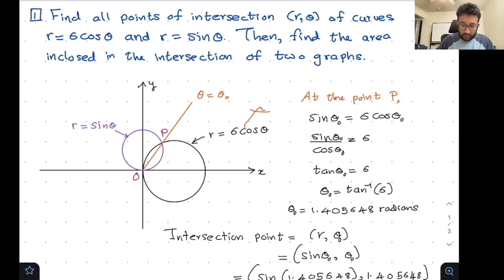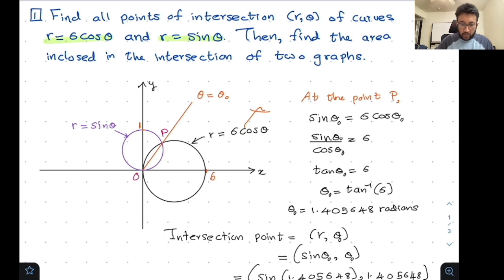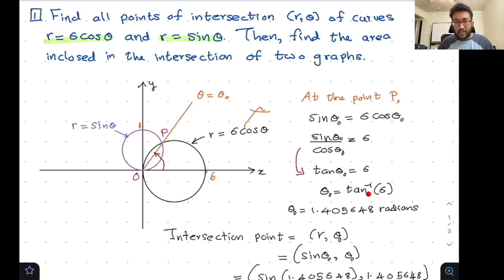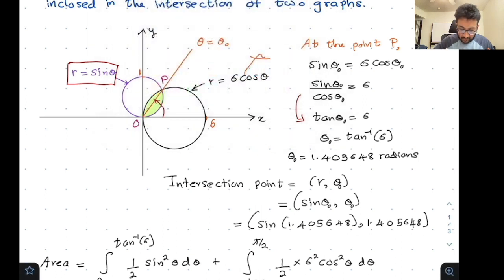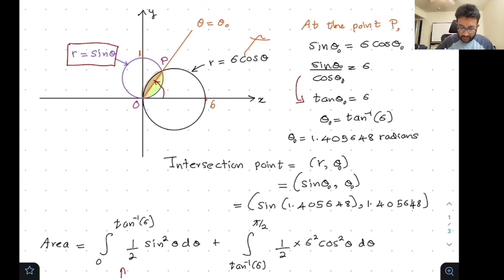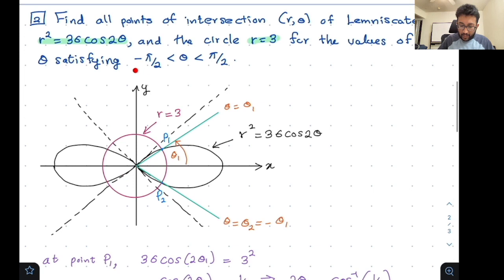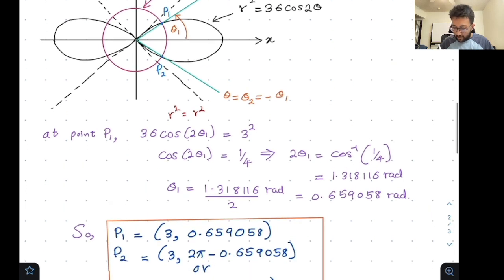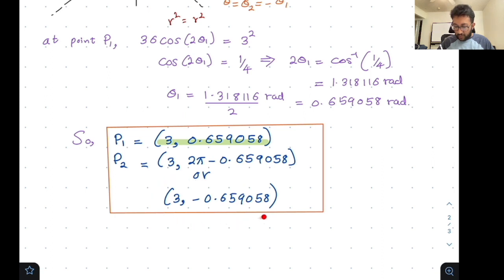Graphs of Polar Curves and Finding the Area between Polar Curves